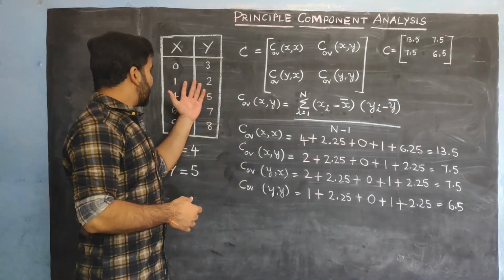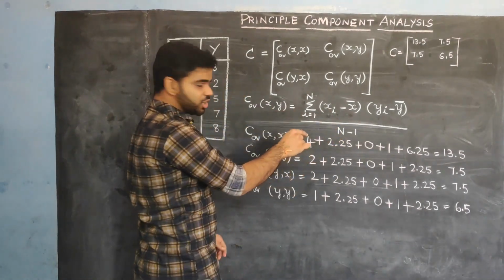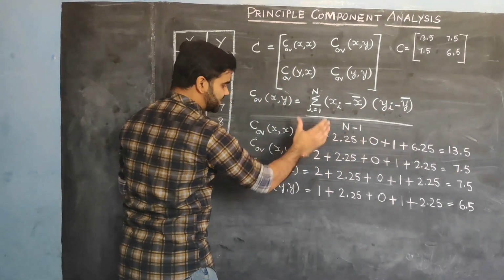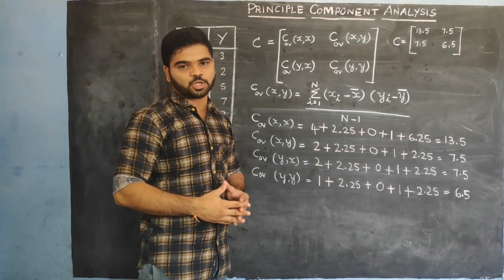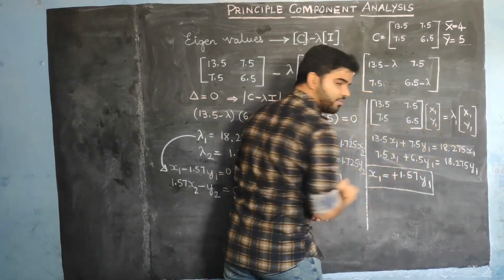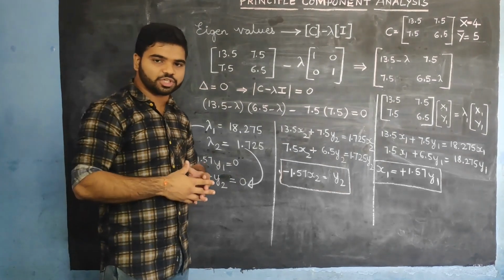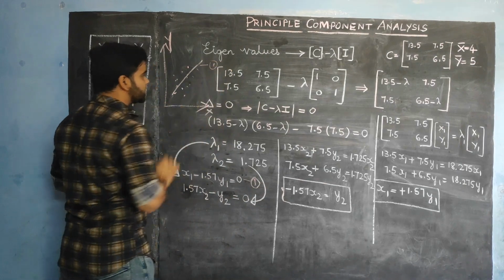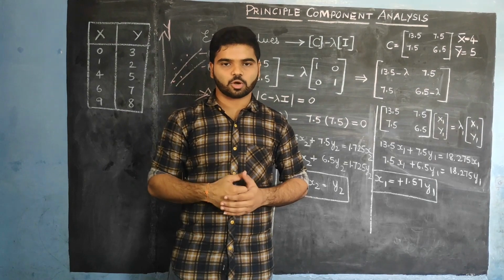Principal Component Analysis - Example -Part 3 (Machine Learning)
This video helps you to find the Eigen vectors from a given data set and plot them to obtain a best fit model. You can use this approach in Machine Learning for data sets with less variance.